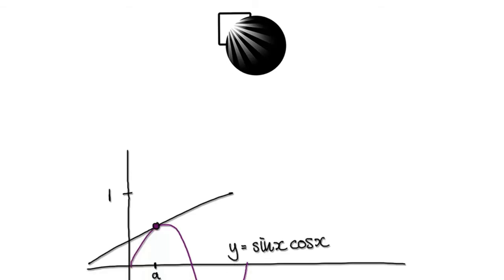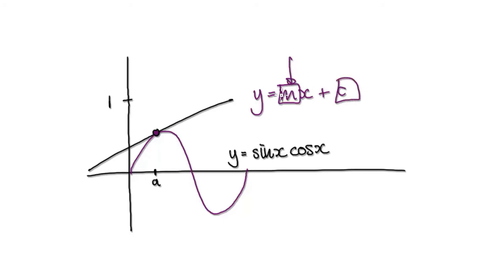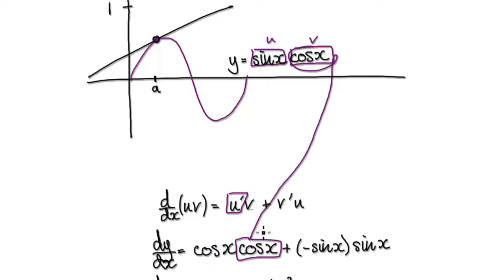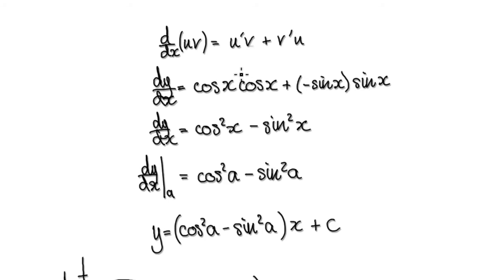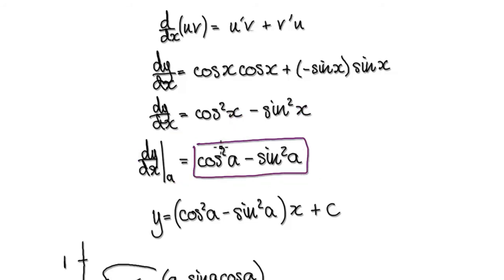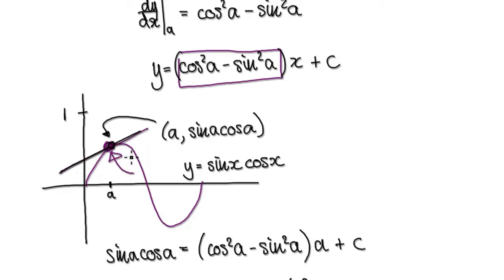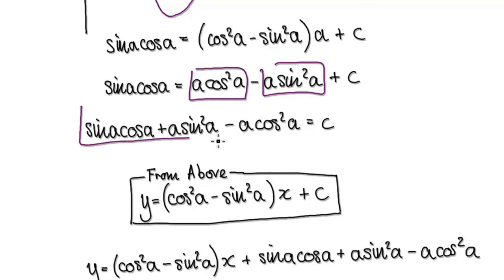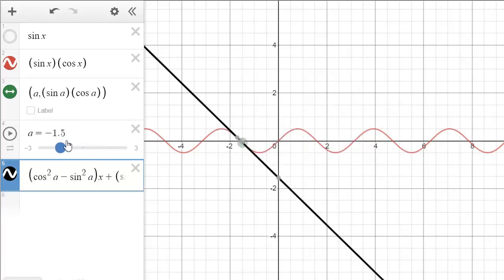Video 1234.2 - Desmos - Tangent Line of sinxcosx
Desmos - Tangent Line of sin(x)cos(x)